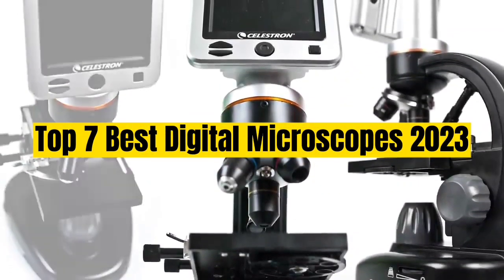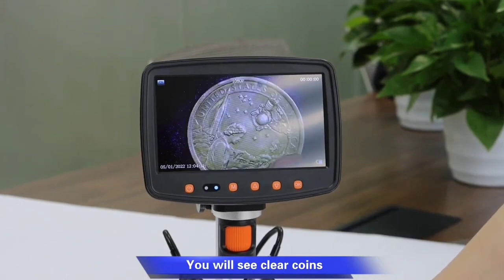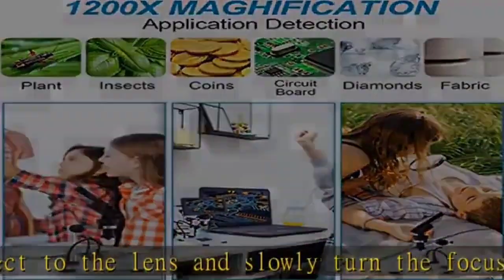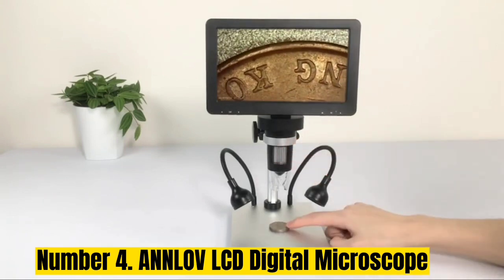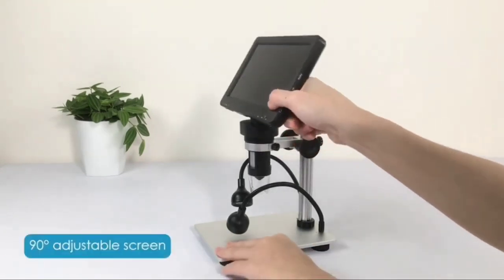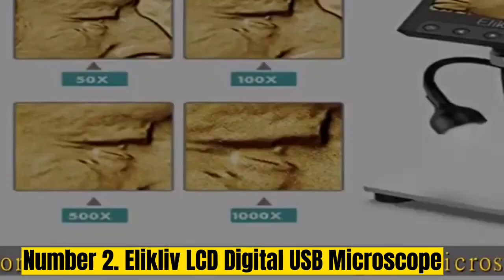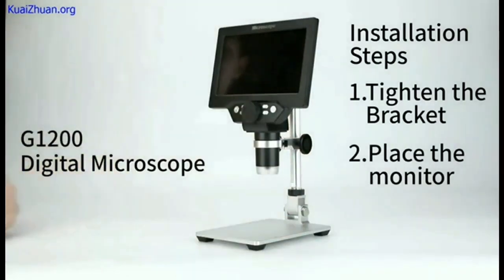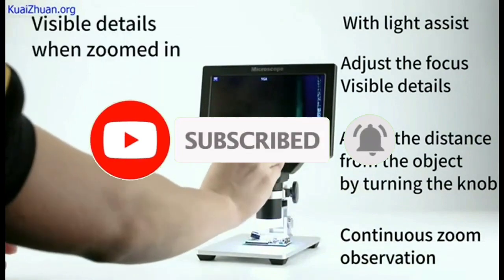Top 7 Best Digital Microscopes 2023